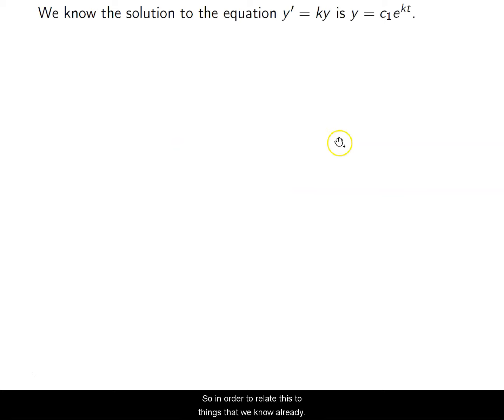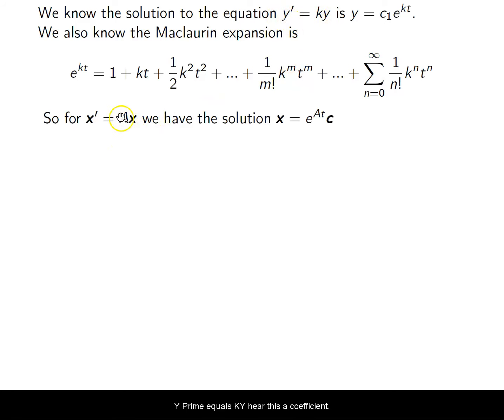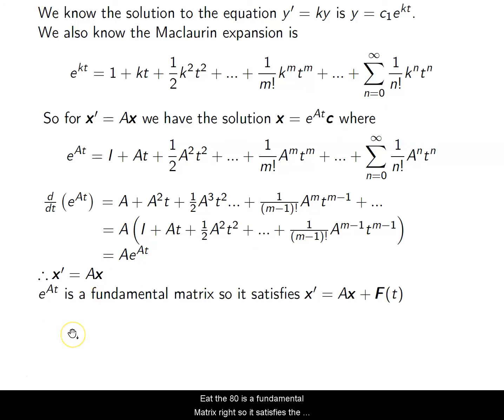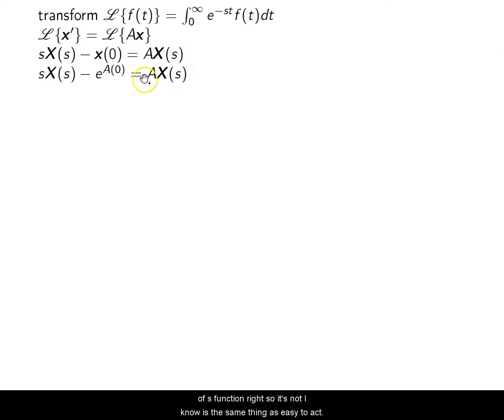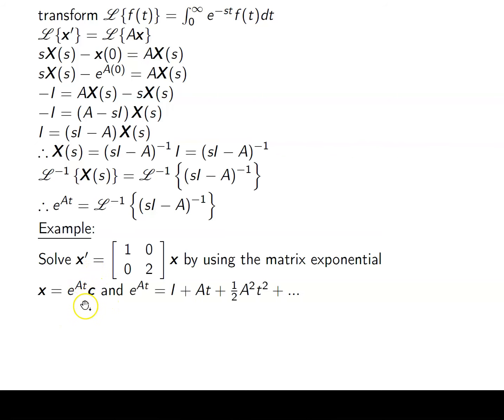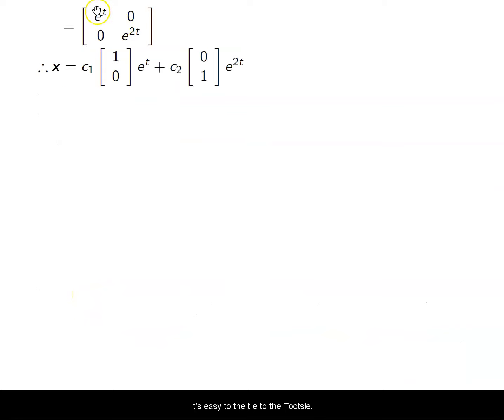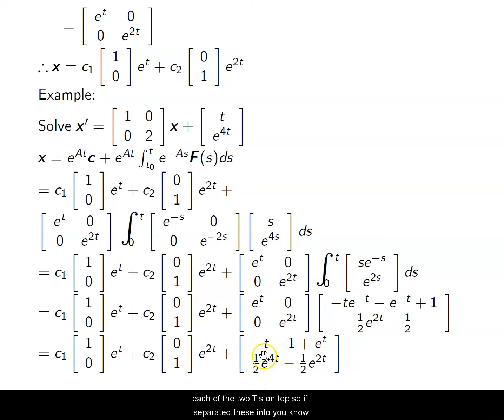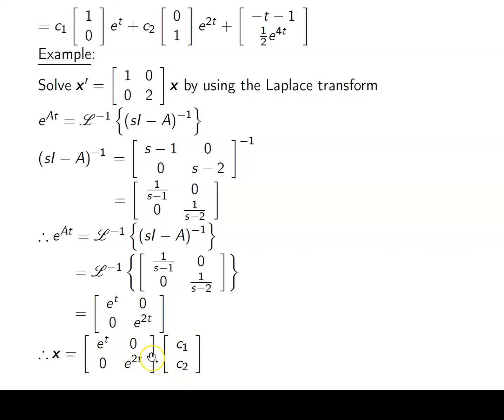Ch. 8.4 Matrix Exponential